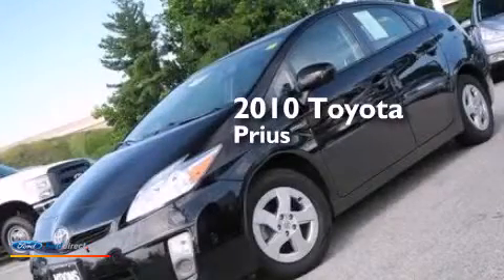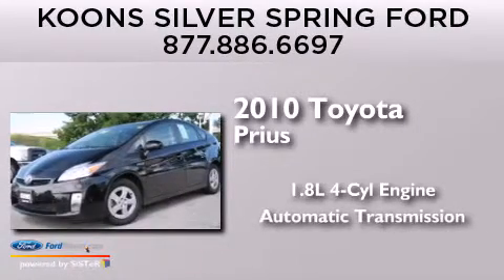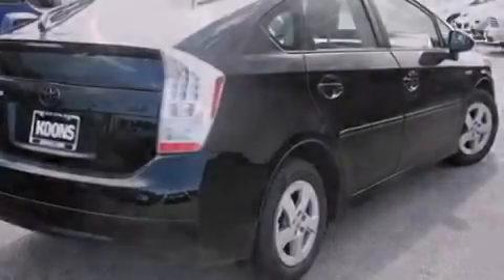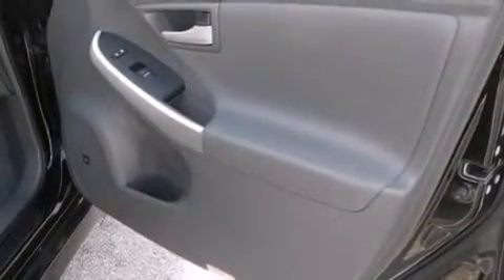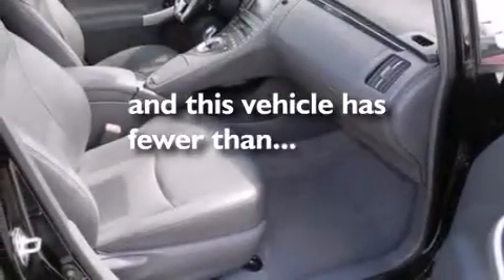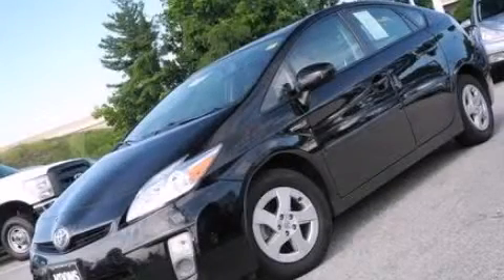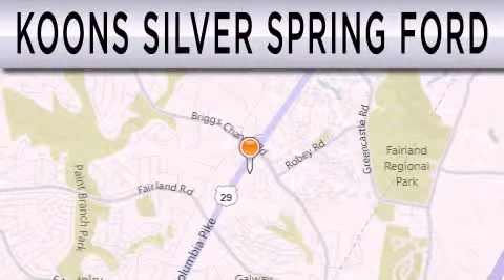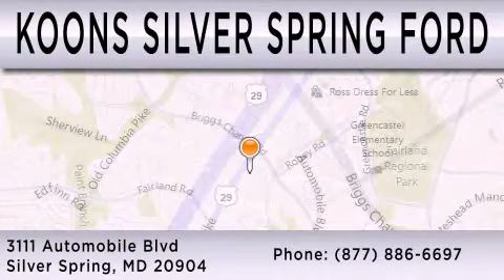2010 TOYOTA PRIUS Silver Spring MD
We have been honored to serve the Silver Spring MD area , we promise that your experience at our dealership will exceed your expectations ! Year : 2010 Make : TOYOTA Model : PRIUS Engine : 1.8L I4 16V MPFI DOHC HYBRID Trans . : AUTOMATIC CVT Exterior : BLACK Miles : 60,557 Stock : 000P3502 Koons Silver Spring Ford 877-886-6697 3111 Automobile Blvd. Silver Spring , MD 20904